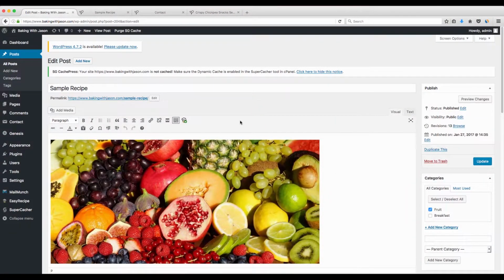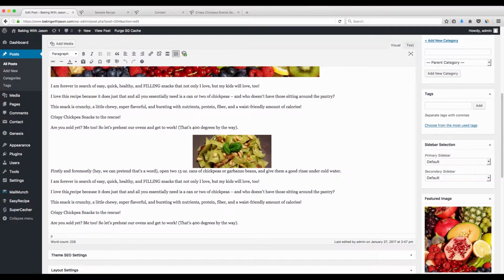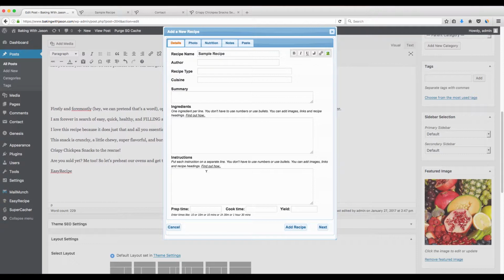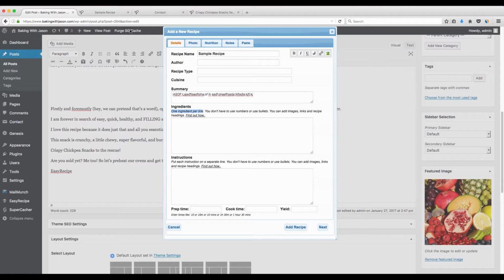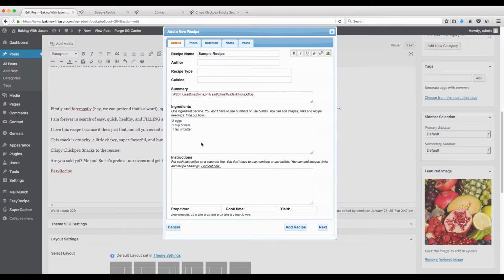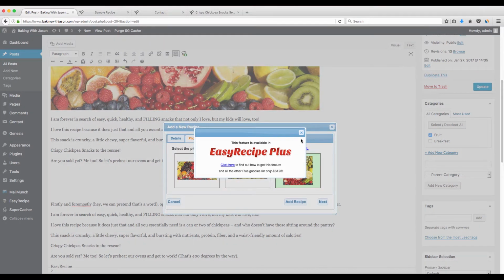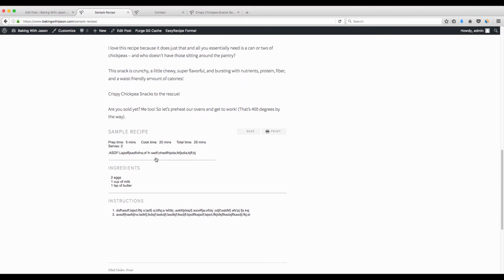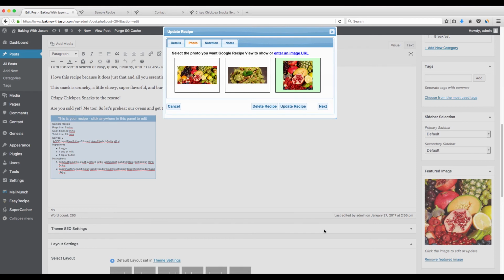Lesson 2 Video 08 Using The EasyRecipe Plugin